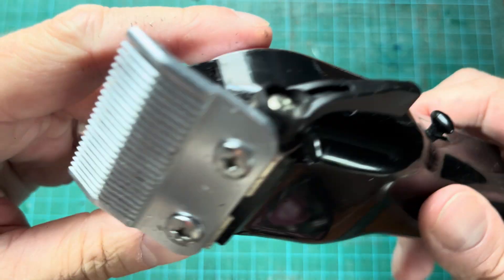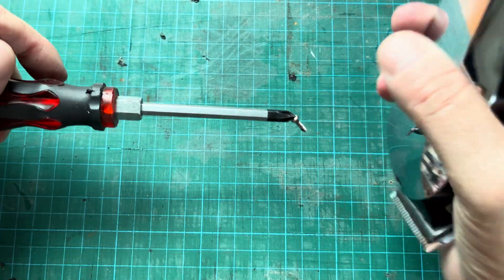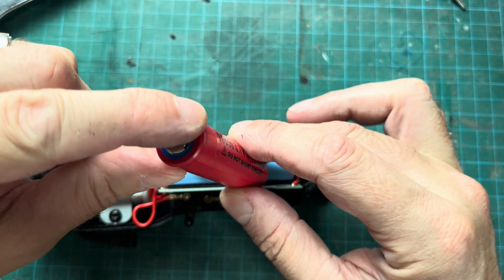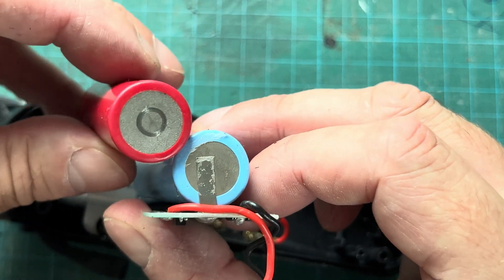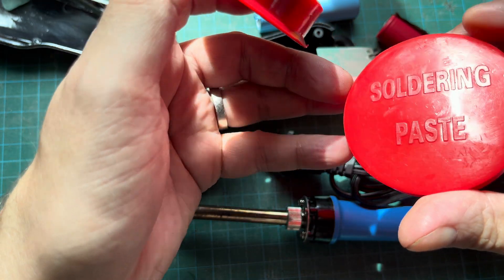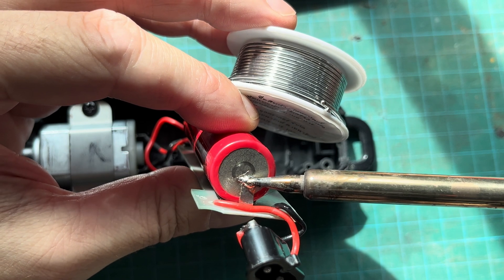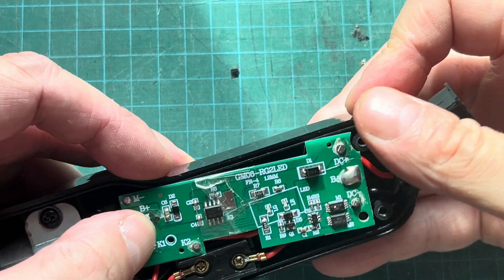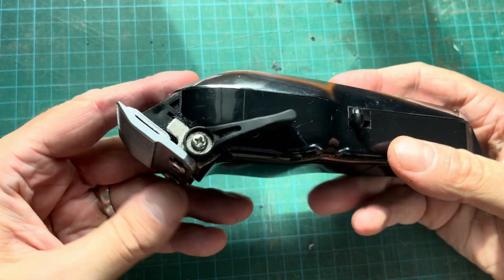Cordless Hair Clipper Battery Problem (How to fix, DIY instructions)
In this video we explain in easy to follow, step-by-step instructions how to repair a defective battery on a cordless hair clipper.
In our case, the battery of the clippers would still take a charge, but the battery would be empty again within two days while not using the clippers.
The battery inside of most clippers is of type 18650 (see link below).
For the repair we do need an inexpensive soldering iron and soldering material:
18650 battery
Soldering iron kit